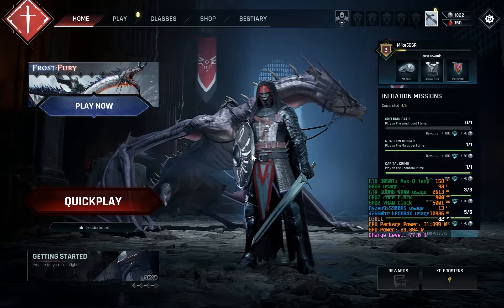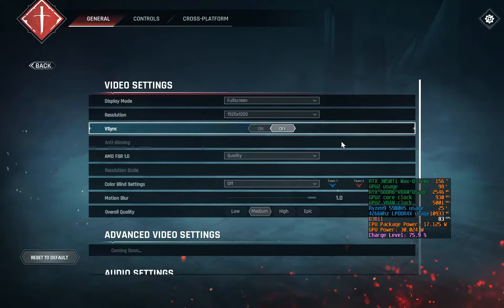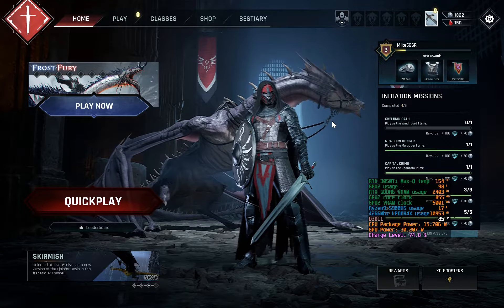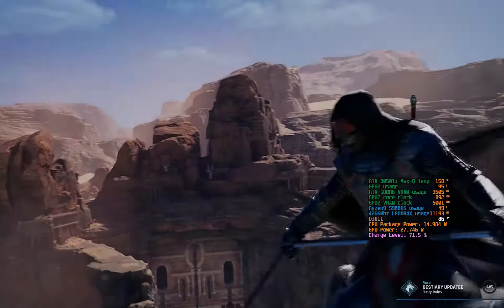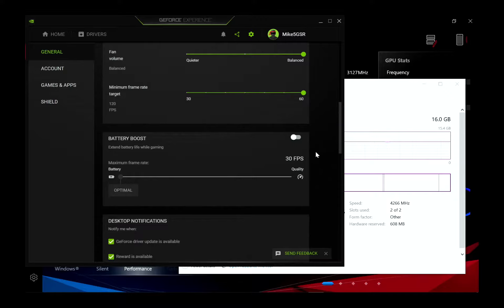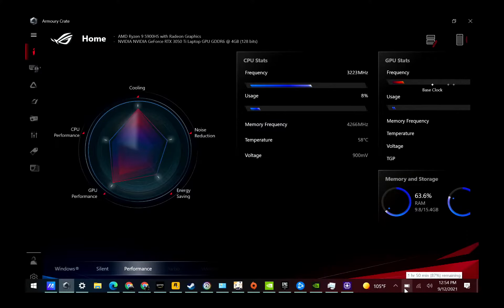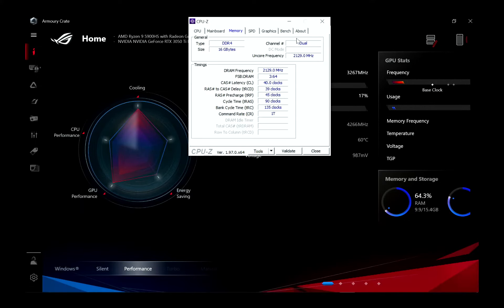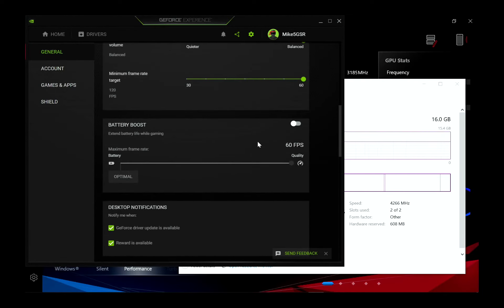Asus ROG Flow X13 Ryzen 5900HS RTX 3050 Ti - Century Age of Ashes - fps on battery power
Asus ROG 13.4" Touchscreen Gaming Laptop GV301QE-211.ZG13
AMD Ryzen 9 5900HS, Nvidia RTX3050 Ti 35W TDP 4GB GDDR6 VRAM
16GB LPDDR4X 4266Mhz System RAM - dual channel - soldered to motherboard
1TB M.2 2230 PCIe 3.0 SSD
Screen is IPS 1920 x 1200 (WUXGA) 120Hz 330 Nits - U.S. variant does not include pen
62 Watt/hour Li-Ion battery

0:00 - Intro, Graphic Settings
1:55 - Native 1200p gameplay
7:01 - Windows settings for battery only gaming

Testing performance in battery power mode only.
I am not interested in wall power performance.
There are far faster laptops for this price if you're doing wall power gaming.
Asus Armory Crate will be limited to Performance Mode on battery.
Disable iGPU Mode in Armory Crate - it defaults to Radeon Vega 8 on battery power.
Disable the Battery Boost function in GeForce Experience.
I recommend verifying in Windows 10 Power and Sleep settings you don't have any settings dimming the screen while on battery.

Recorded 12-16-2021 with Nvidia GeForce Experience software at native 1920x1200.
A lot of the games I've tested will not display correctly when set to 1920x1080.
Most games will stretch a 1080p output vertically on this laptop.